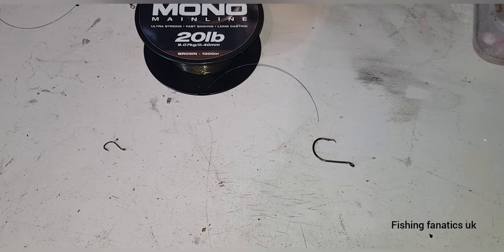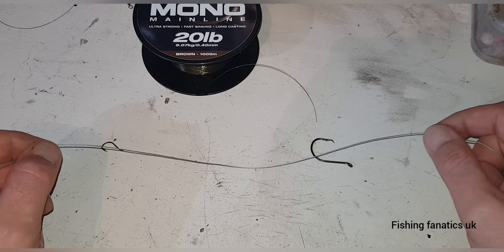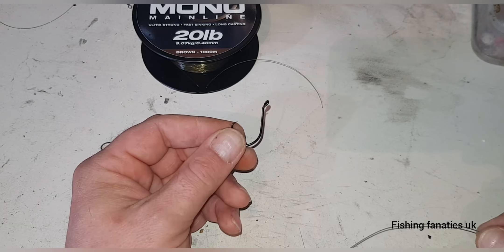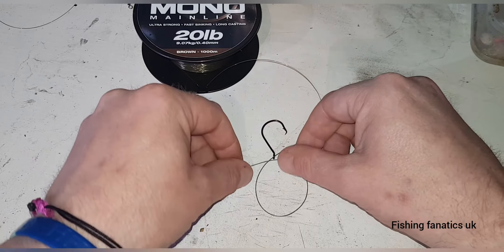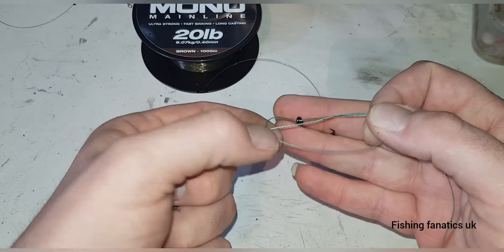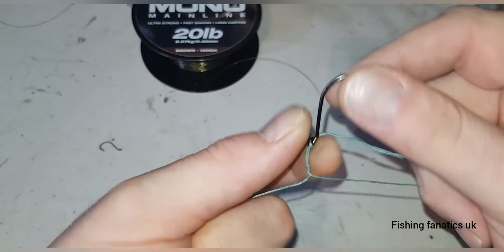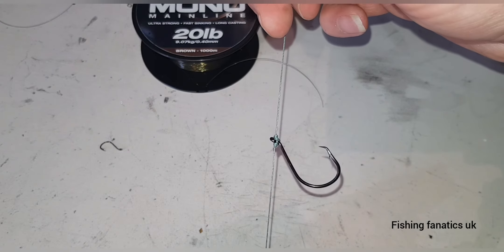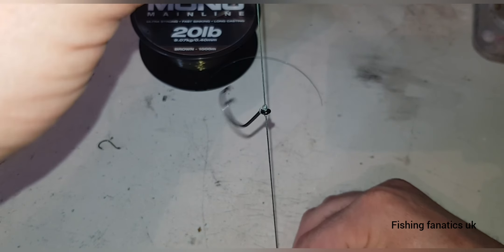How I tie a dropshot rig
Quick tutorial on how I tie a dropshot rig, very quick and effective rig for lrf, dropshotting and even boat fishing. The hook attached directly to the line allows for quicker bite detection and setting the hook.